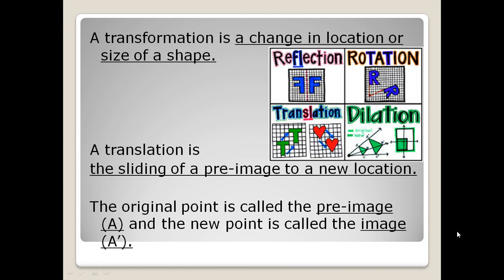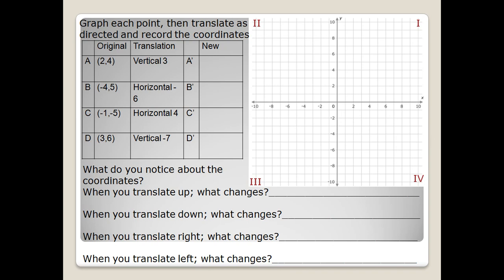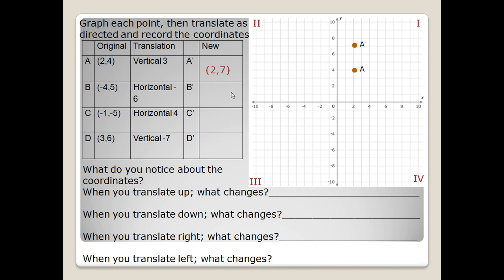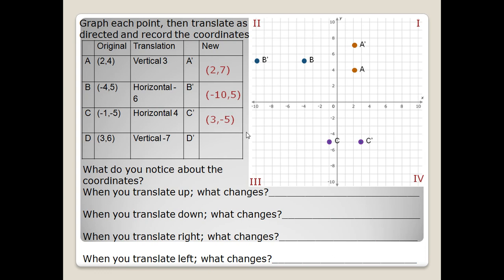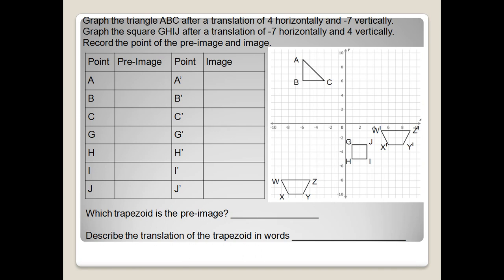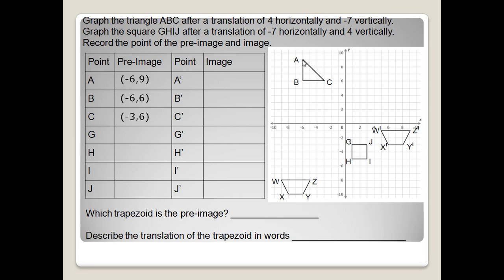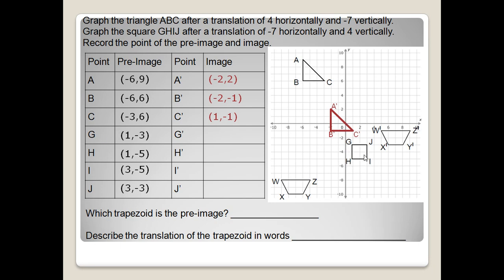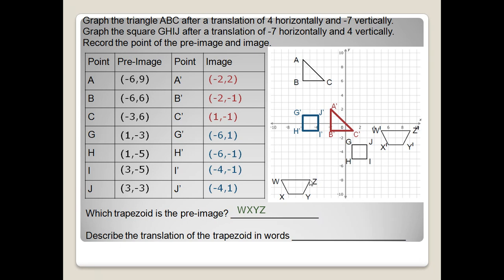Math 8 Q4 Unit 9 - Translation Notes